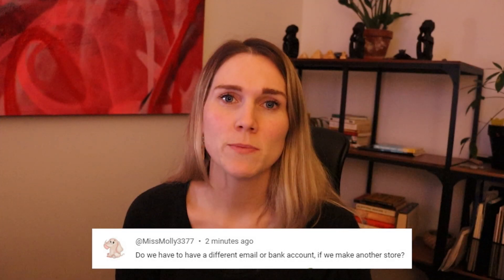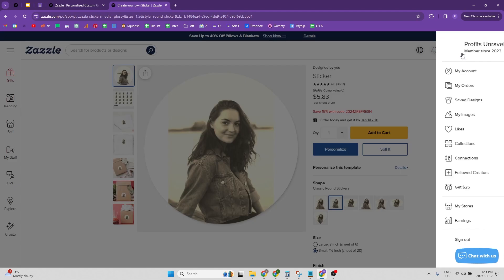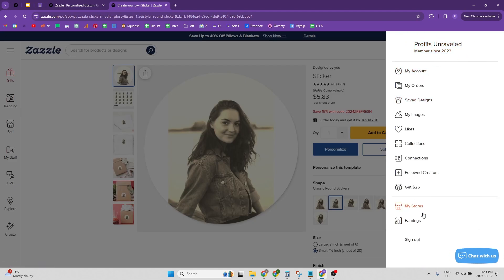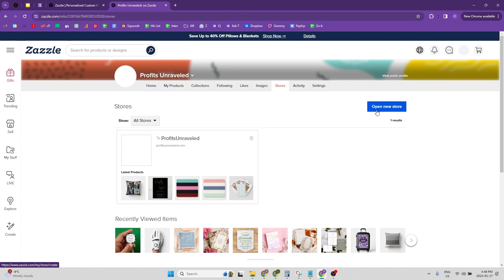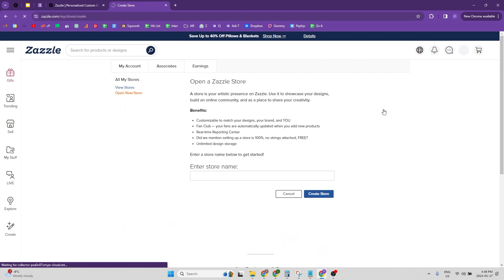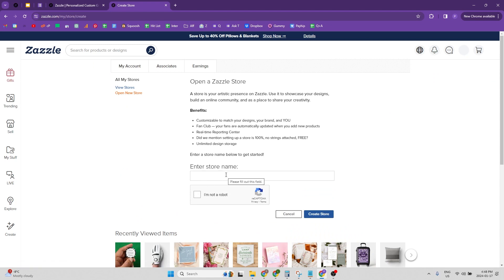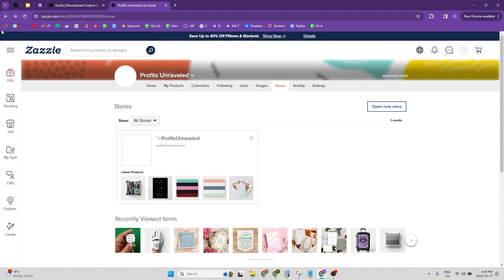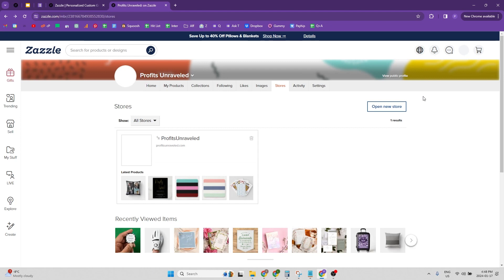What You Need to Know About Multiple Accounts on Zazzle | Zazzle Q+A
I'm introducing a new video series to the channel! Zazzle Q+As!

I was originally going to create a long Q+A video but quickly realized that doesn't serve YOU or ME!
I would need to sped HOURS editing one long video and you would need to sit through an hour long Q+A video.
Instead, I have decided to release short and to the point videos answering one question at a time. I get to edit videos quickly and in chunks and you get to only click on the videos you want the answer to. Win win!
I filmed the first few with the intention of creating one long video, so they start and stop somewhat abruptly, but I will fix that when I have a new batch of questions to answer next time I film.

I hope you enjoy this series! You can check out the full playlist called Zazzle Q+As

And if you have any questions that you would like answered about Zazzle in a future video you can leave them in the comments of any Q+A video going forward and I will put it in the queue.